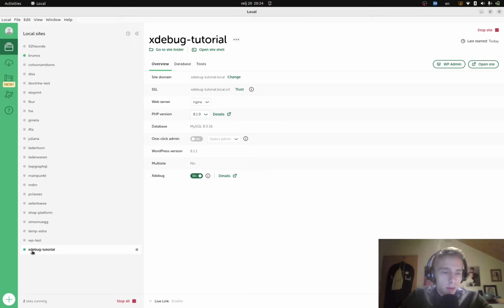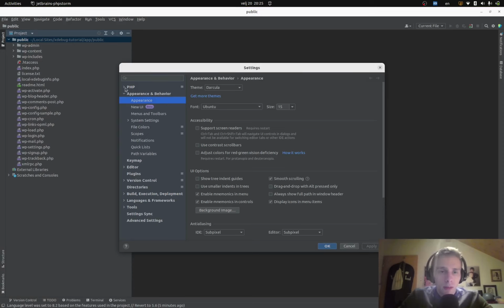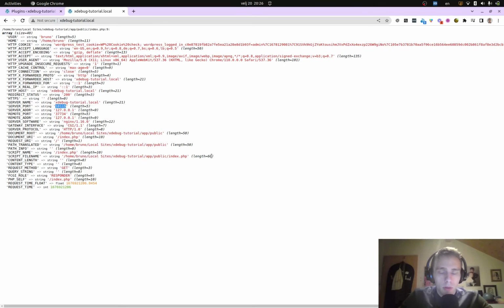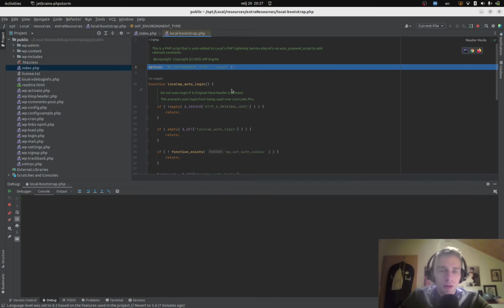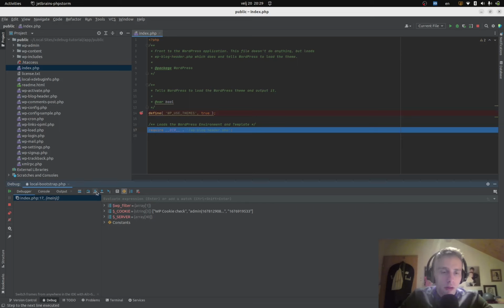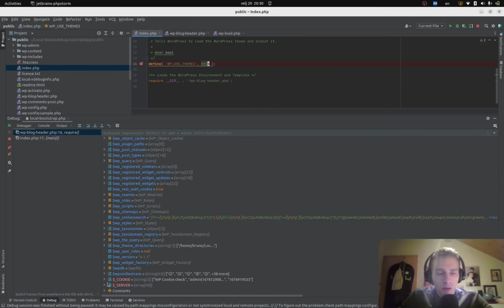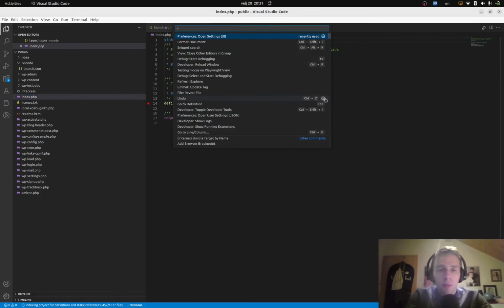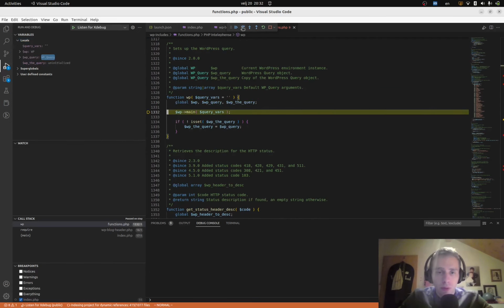Using Xdebug with PHPStorm and VSCode in LocalWP (WordPress)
00:00 - Introduction
00:45 - Debugging in PHPStorm
06:05 - Debugging in VSCode